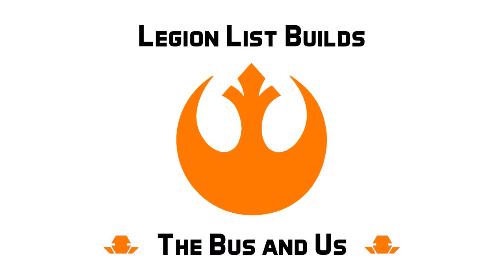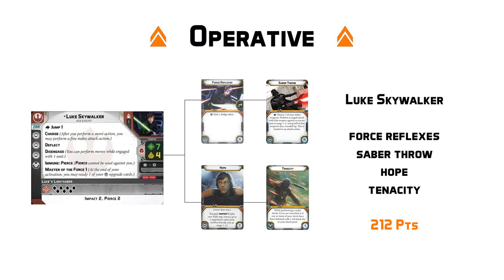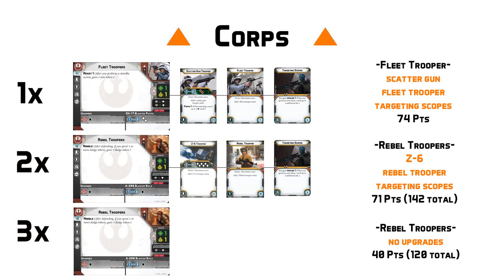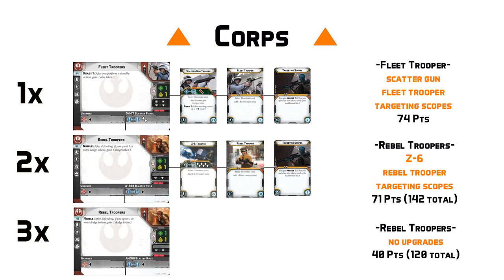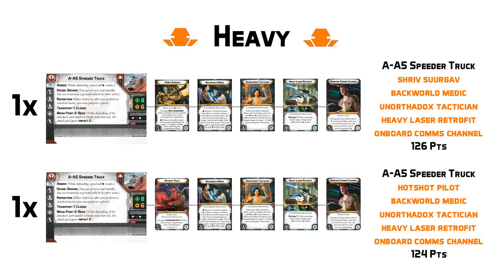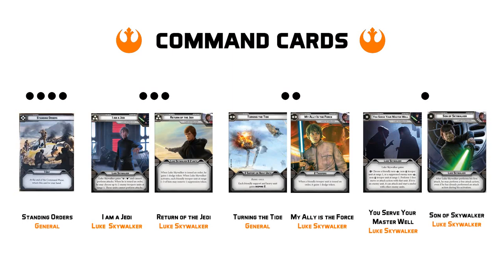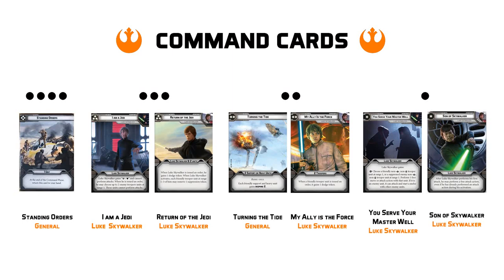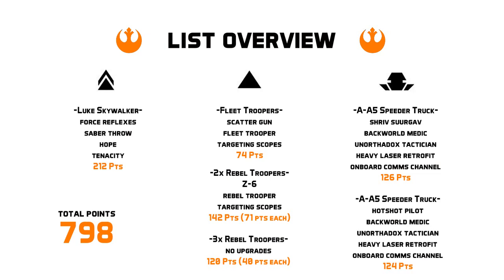Legion List #2: The Bus and Us